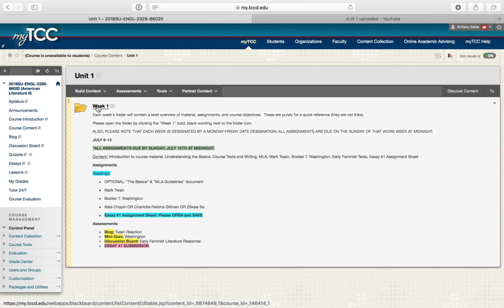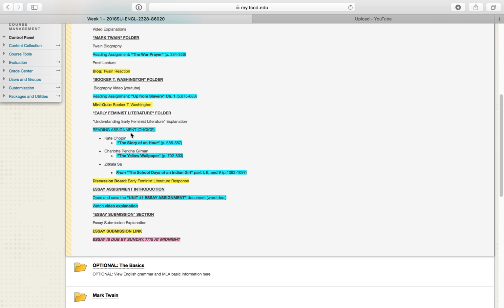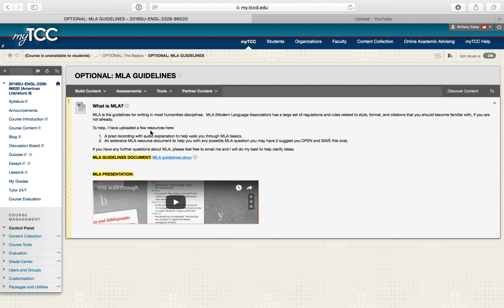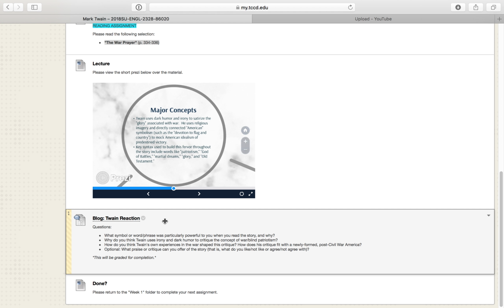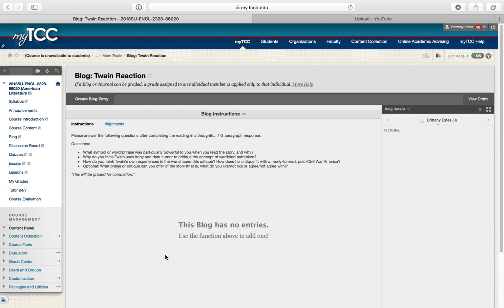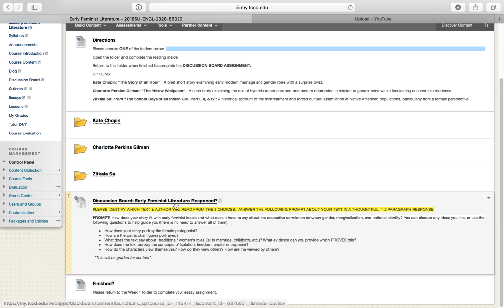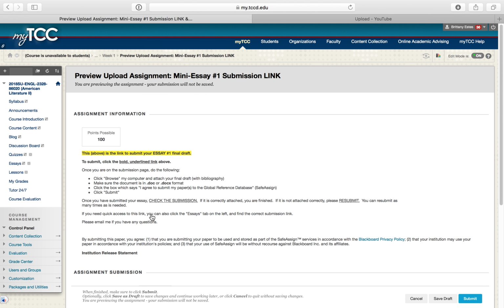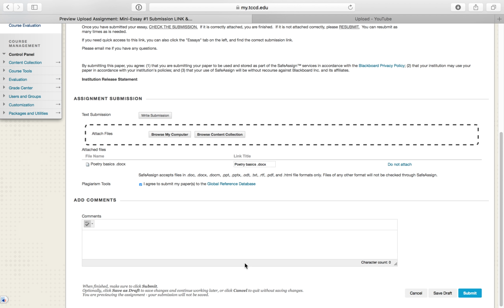Week 1 Walkthrough ENGL 2328 Summer 2018